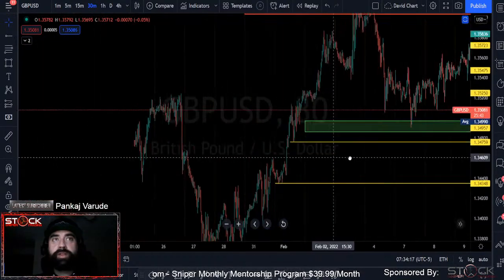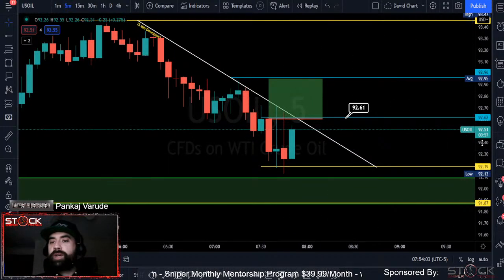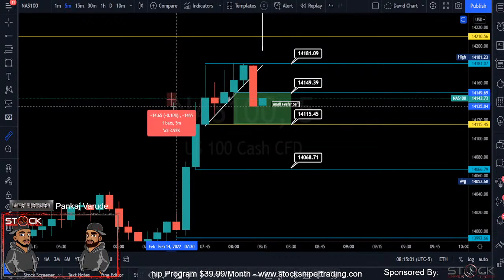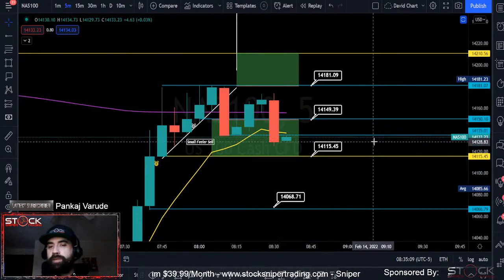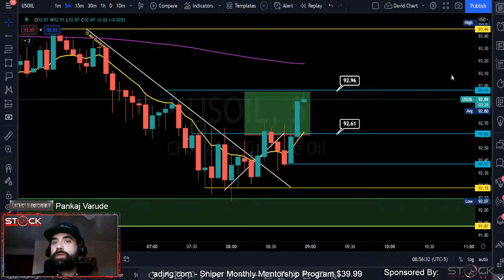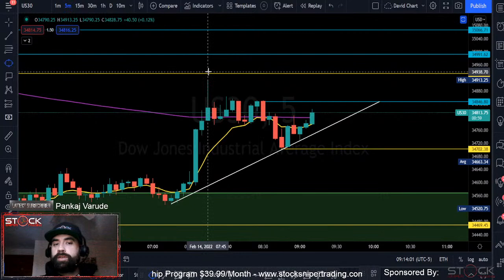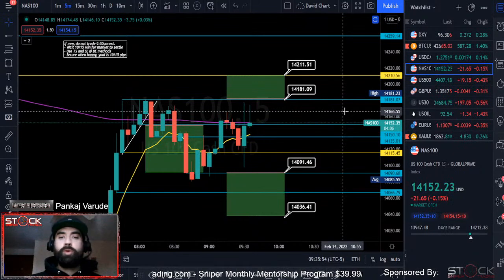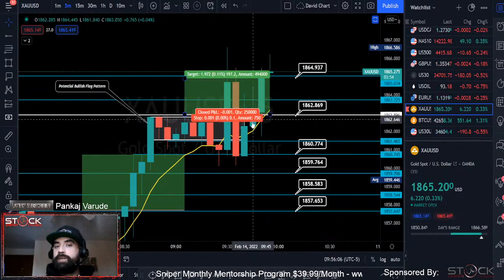Live Forex Trading & Education - New York Session - 5 Minute Scalping